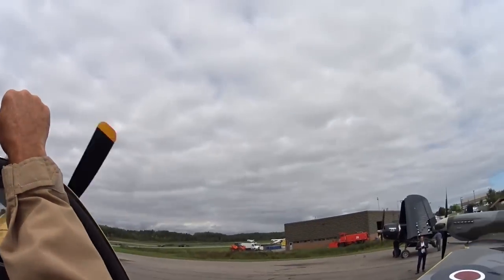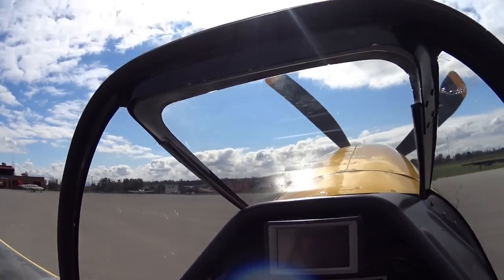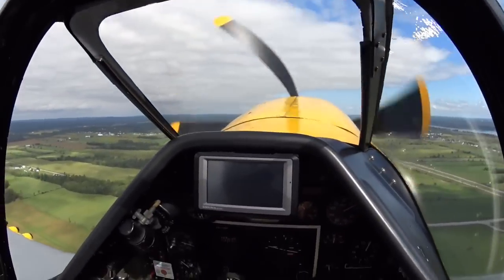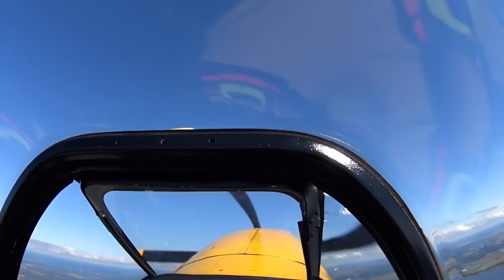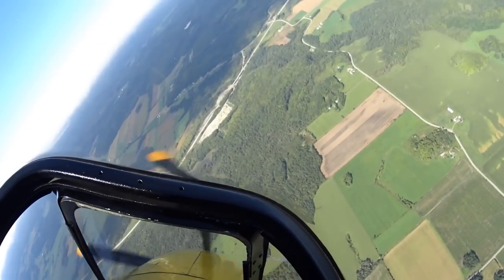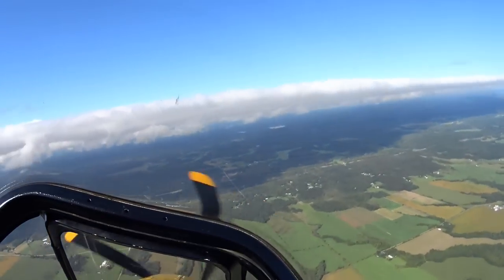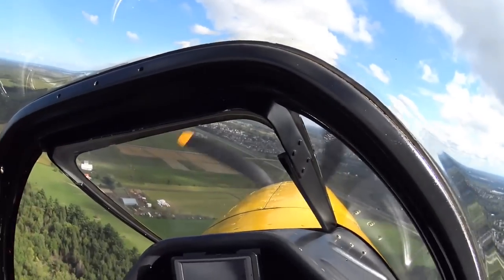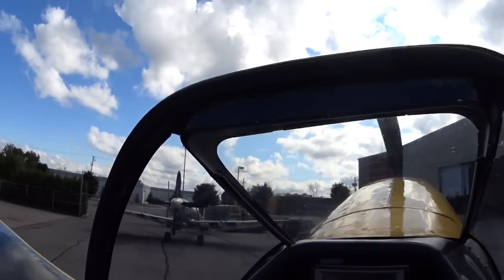P-51 Practice Flight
Helmet-cam from a flight Sept, 2018, from Gatineau QC, near Ottawa, ON Canada, with voice-over commentary by Dave Hadfield
Songs "On Track" and "Requiem For A Pilot" from the album "Climbing Away" (c) 2018 by Dave Hadfield.
The aircraft is part of the Mike Potter Aircraft Collection. In association with Vintage Wings of Canada

NOTE: There are many comments about how long it takes to go through the checklists and get the thing airborne. In quick-response combat the ground crews would have started the engines and done the mag checks etc before sunrise. As soon as the pilots appeared on the airfield they'd go to their aeroplane, talk to the crew about it, check that all the switches and levers were in the right position for a Scramble, and -- very important! -- arrange the parachute and harness "just-so" for a quick strap-in-and-go; and brief the ground crew about exactly how they were going to coordinate the startup and launch. BUT... I fly many different aircraft types, our ground crew have many different duties, and we have no time-imperative. So we use checklists -- which have been shown many times to reduce the "oh-crap-forgot-that" mistakes.